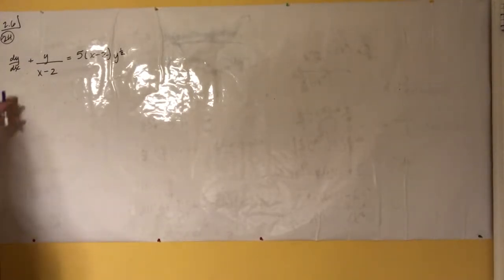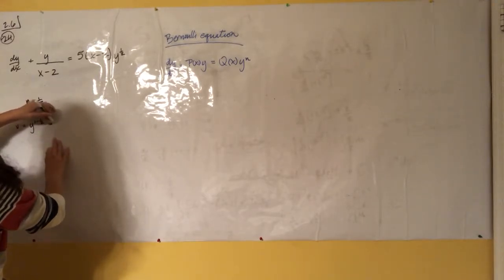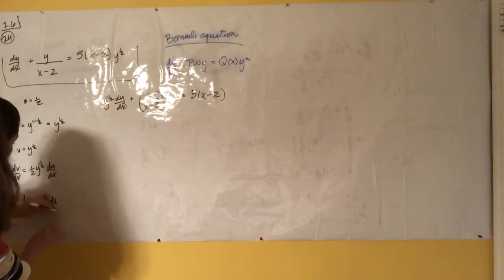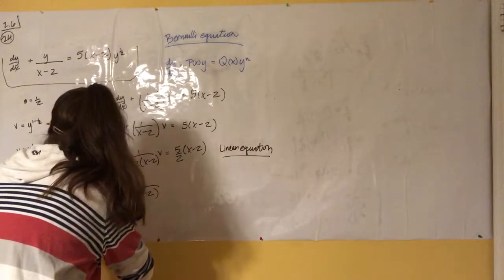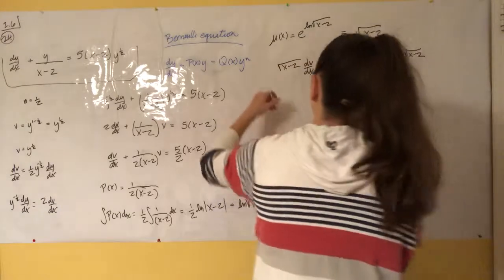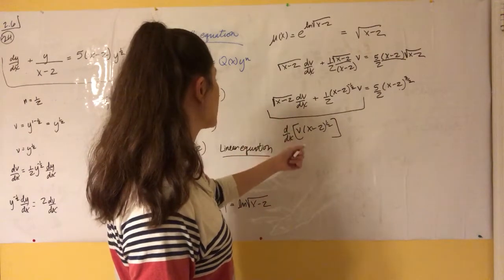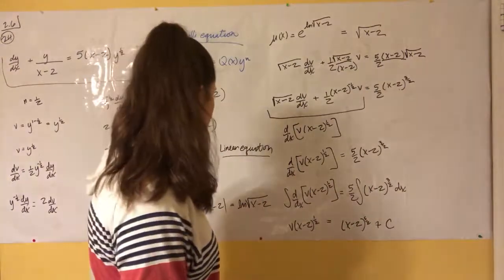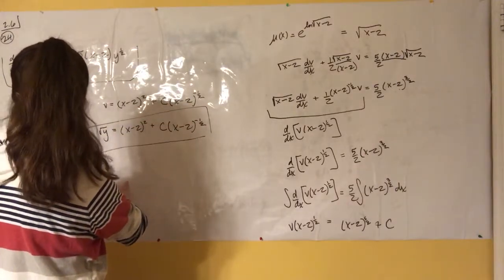Bernoulli equations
Differential equations - solving Bernoulli equations